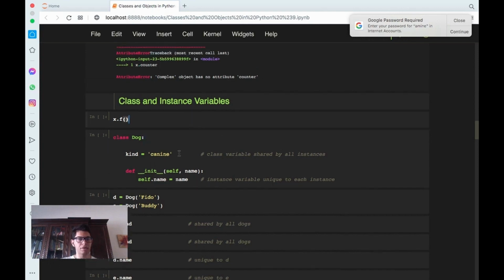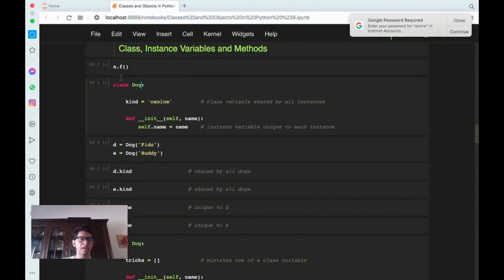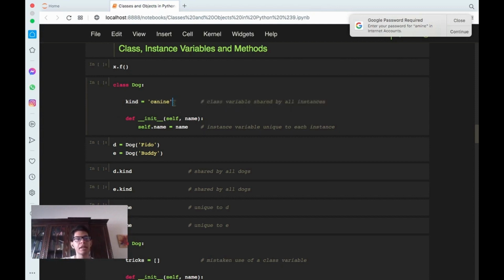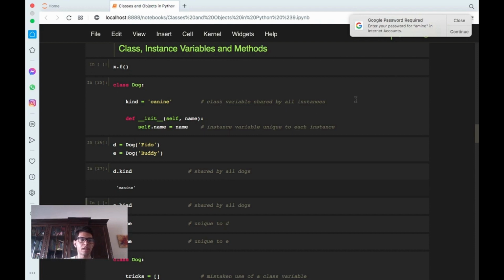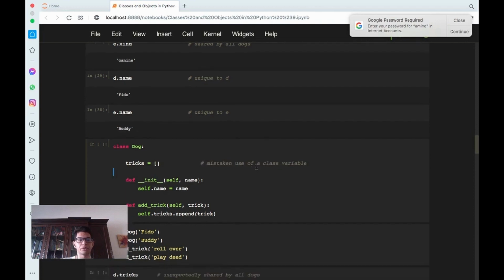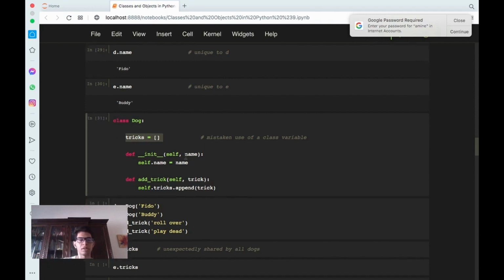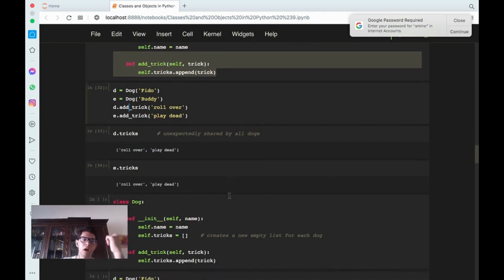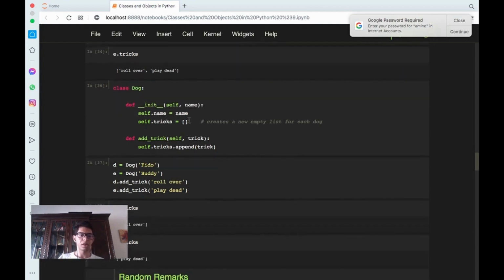Unlocking Variables & Methods Magic in Python! 🔑🐍